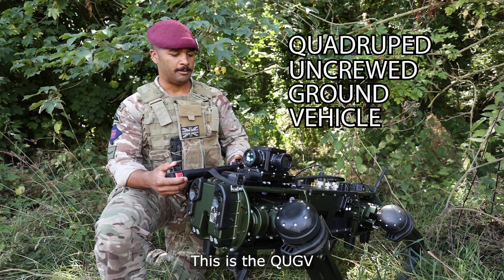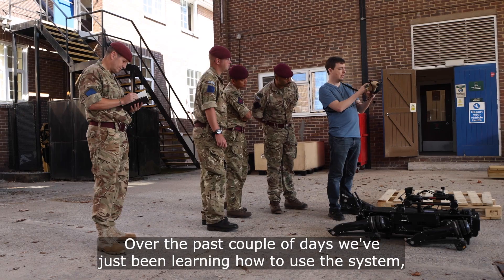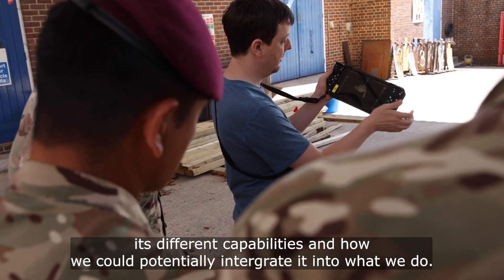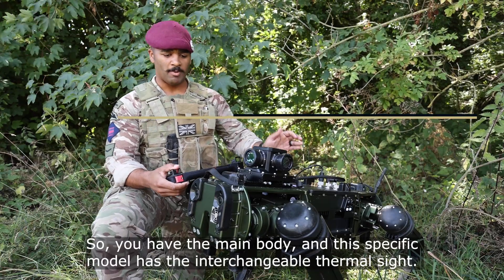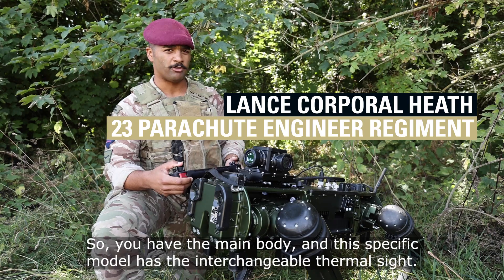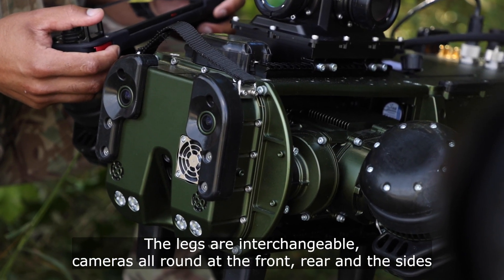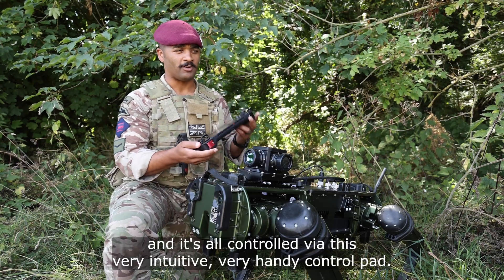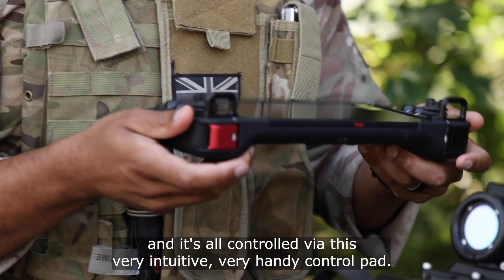Testing of the Robotic Canine | British Army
Animals have long been associated with the Army and in the 21st Century it is still the same, but is it?

Soldiers from 23 Parachute Engineer Regiment have been getting their hands on the new Quadruped Uncrewed Ground Vehicle.

The robotic canine, produced by Ghost Robotics will allow our soldiers to shape operations by providing better situational awareness and keeping soldiers safer on the battlefield.

The tests have enabled 16 Air Assault Brigade Combat Team to become the first brigade to be enhanced with Robotic and Autonomous Systems.